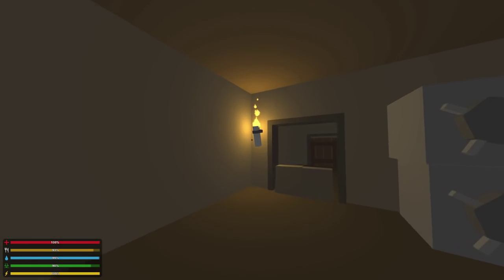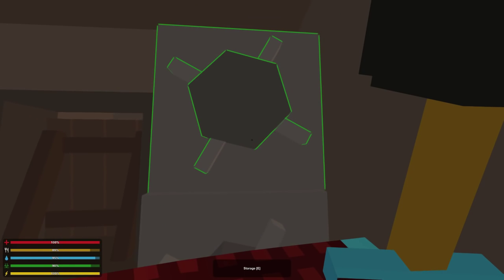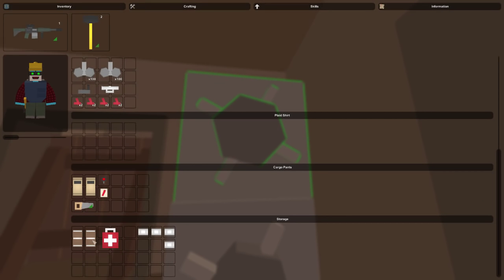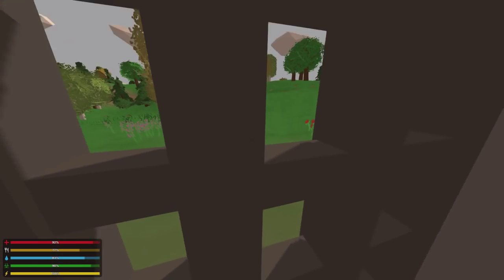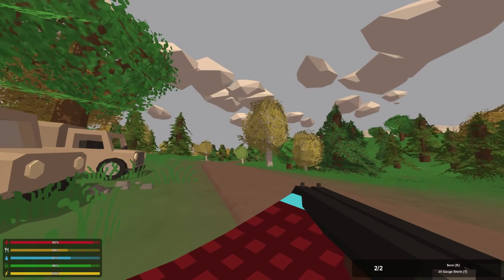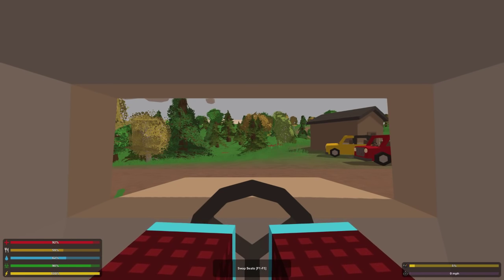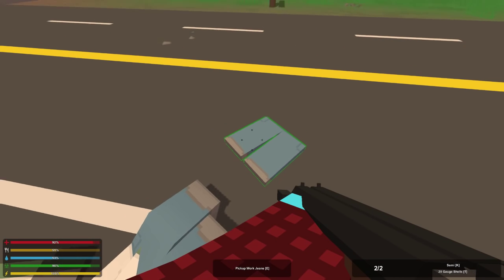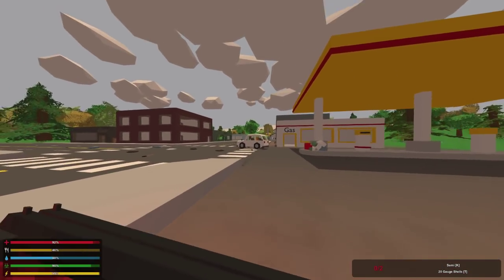UNTURNED 3.0 Masterkey Shotgun! Military Vehicles! Maplestrike! MORE!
Let's play Unturned 3.0 Early Preview! In this episode, we shed a tear of JOY for all of the new TOYs including military vehicles (Humvee, APC, Ural), Masterkey shotgun, caltrops, torches, crates, campfires, metal bunkers, and the return of the Maplestrike assault rifle!

To participate in Unturned 3.0 test:
1. Right click "Unturned" in your Steam library
2. Choose "Properties"
3. Click "Betas" tab
4. Enter code:"OPERATIONMAPLELEAF" and then click "Check Code" button
5. Select from the dropdown list and pick "Preview - public test"
6. Let Steam update Unturned
7. Run Unturned